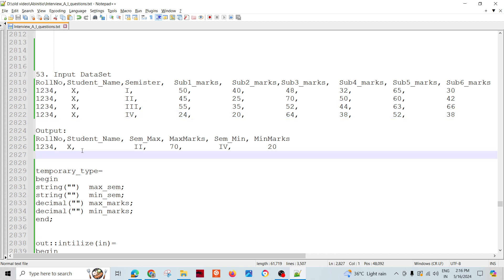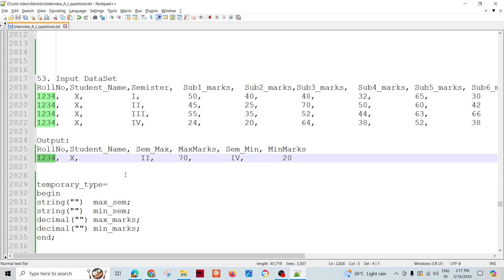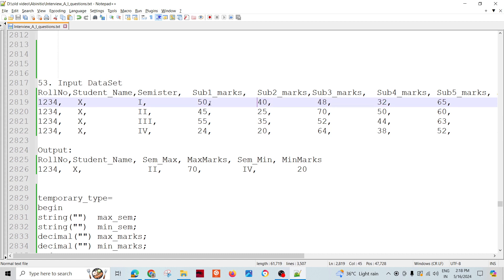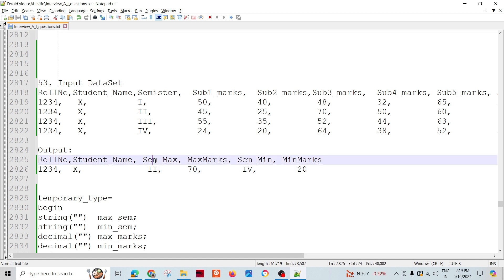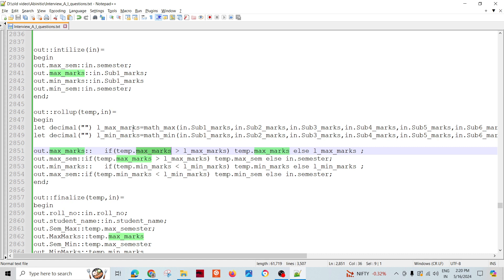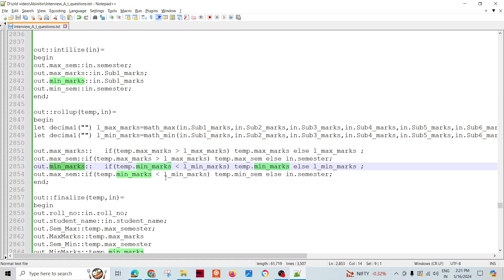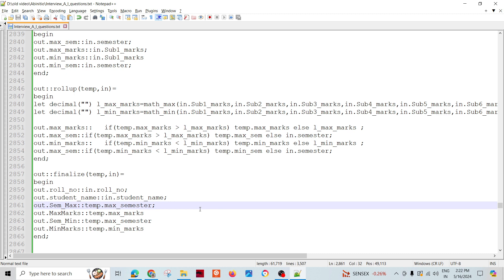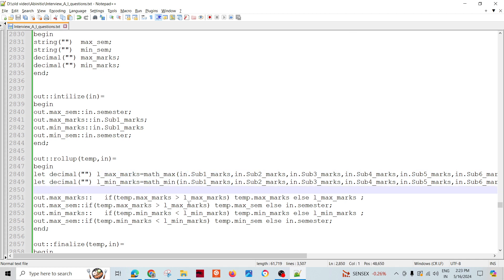Abinitio Interview Question 37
RollNo,Student_Name,           Semister,  Sub1_mark
1234,                        X,   I,      50,
1234,                         X,                 II,                 45,
1234,                         X,                 III,                   55,
1234,                         X,                     IV,                   24,